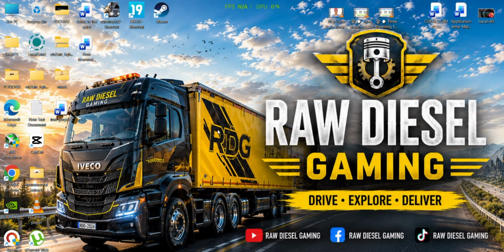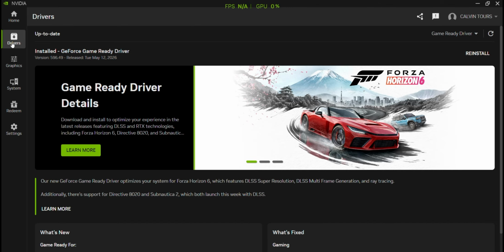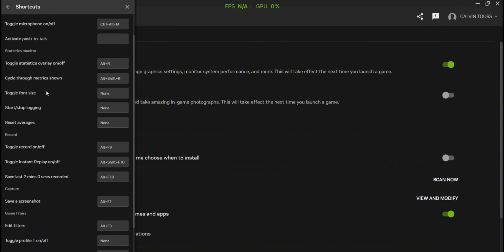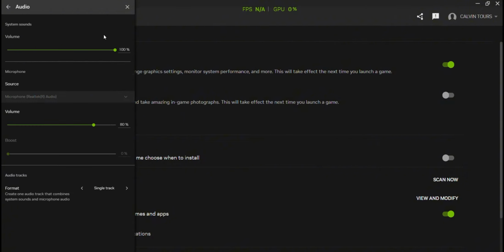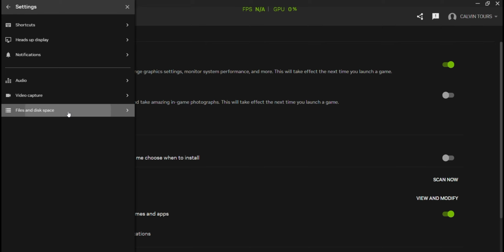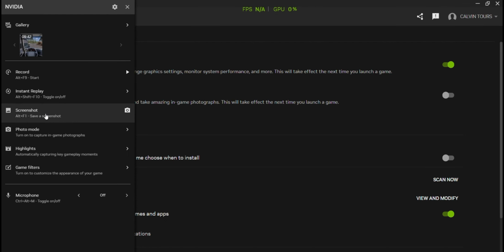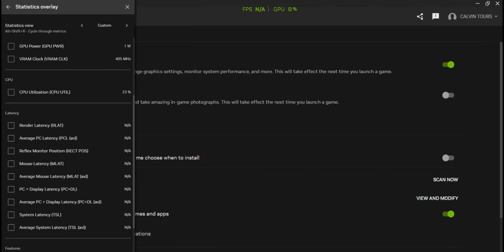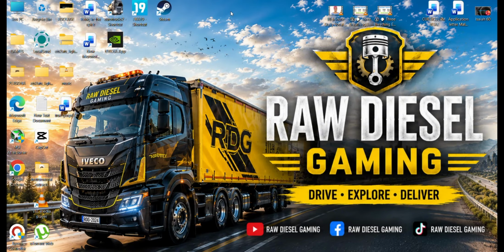How to record Smooth Gameplay With NVIDIA ShadowPlay🔥 (Easy Method)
In this video, i go through how to record quality gameplays using nvidia overlay . Comment and ask any questions and also give any request for a video you would want me to do next. Thank you so much guys for your support.

Gameplay on Asus Tuff Gaming Laptop
Configuration:-
Processor- Amd Ryzen 7 3750H
Graphics Card-  6GB Nvidia GTX 1660Ti

If you enjoy realistic truck driving, cinematic deliveries, and modded gameplay, don’t forget to